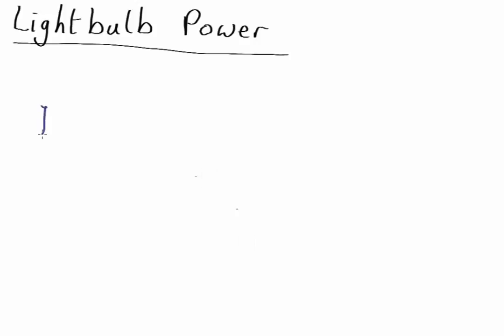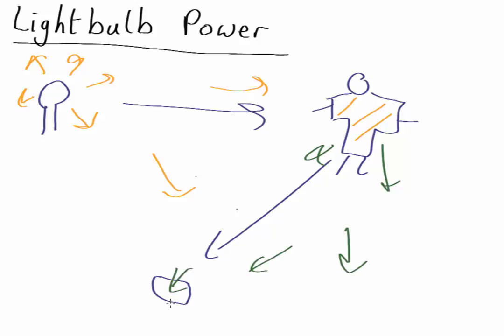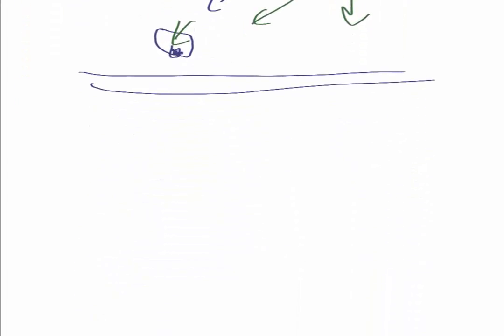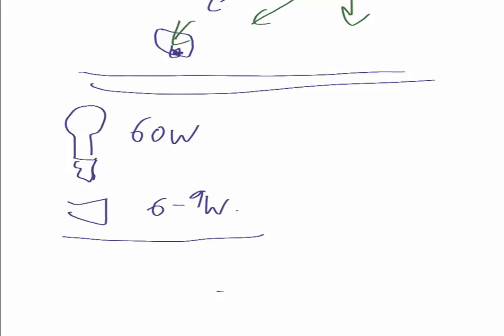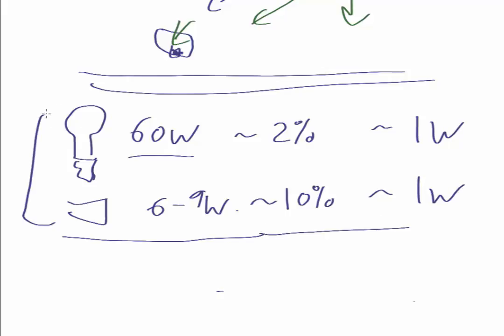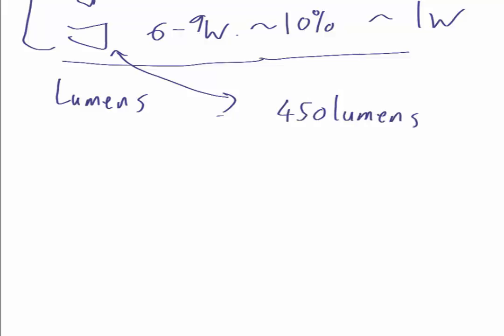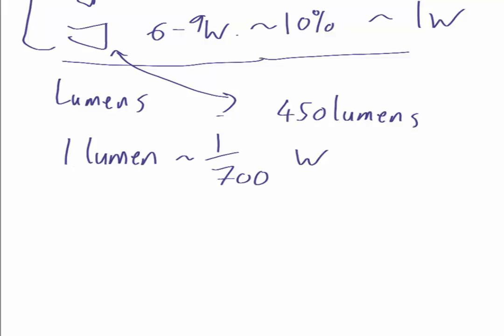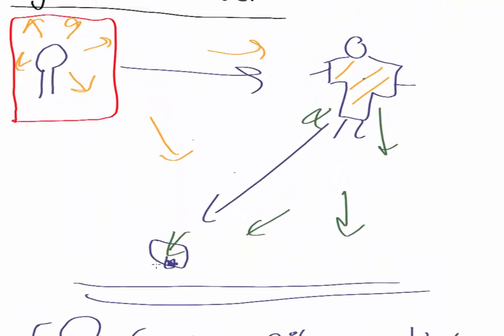NL3.10 Lightbulb Power